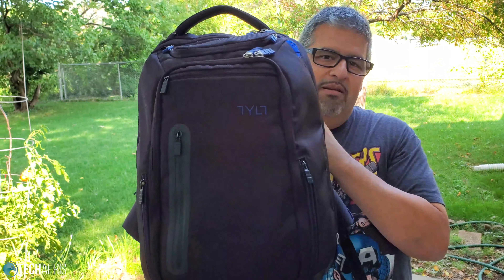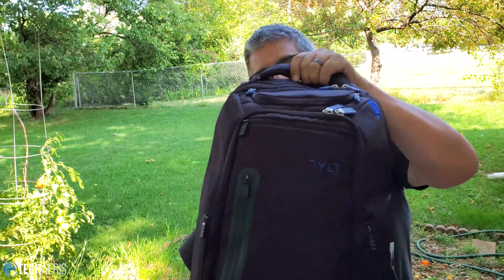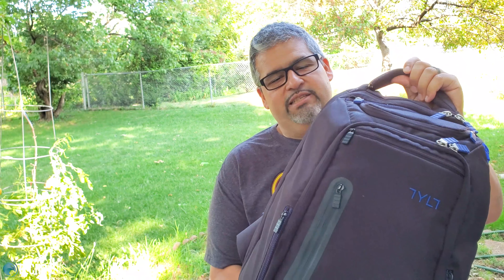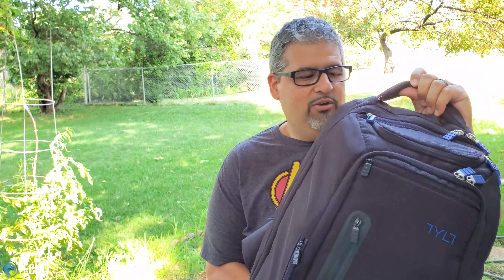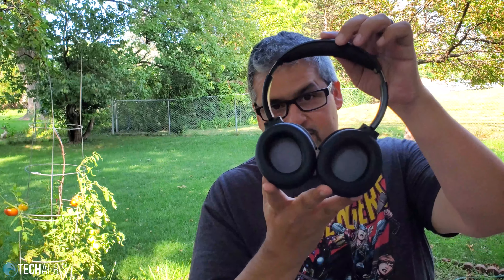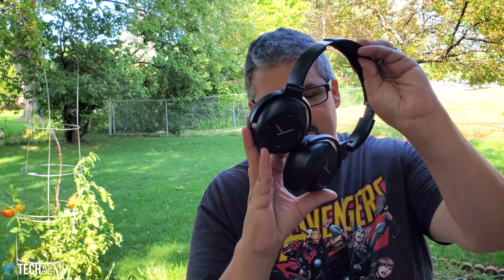IFA 2019: What Is In My Bag?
I know it's been awhile since I've uploaded a video. I promise I haven't fallen off the face of the earth. But we're back today with IFA 2019: What's In My Bag? EDIT: The X1 Xtreme has 32GB of RAM, my bad.

NEW VERSION TYLT Energi Backpack
Beyerdynamic Lagoon ANC
Optoma NuForce BeFree 6
Ventev USB hub 6-port
OWC Envoy Pro EX SSD 1TB
Lenovo ThinkPad X1 Extreme 15
Huawei MediaPad M5 Lite
Meizu 16s
Samsung Galaxy S10+
Sony a6300
Sony 30mm Macro Lens
Sony 18-105 f4 Zoom Lens
Rode Video Mic Pro
Rode Smart Lav+
Rode SC3 adapter for Sony a6300